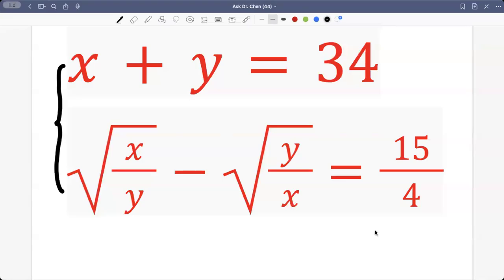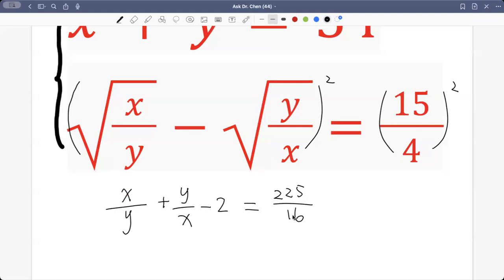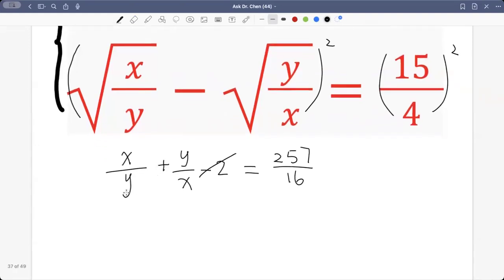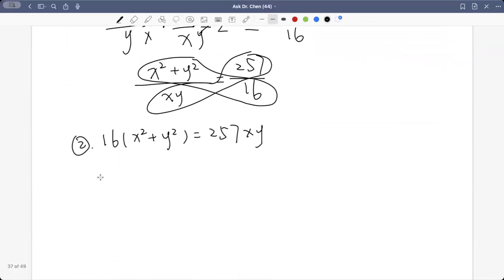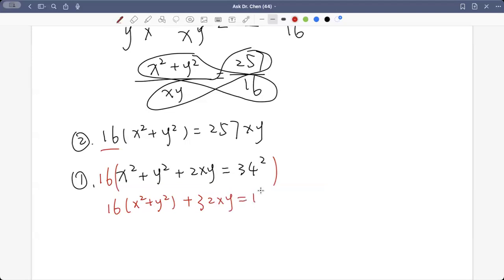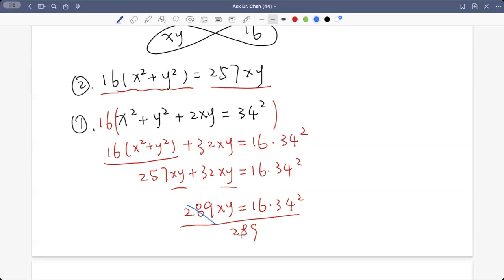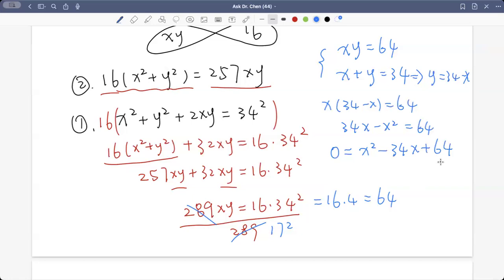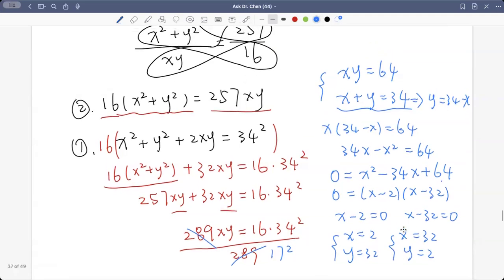eq.maths mathematics algebra mathstricks math equation equations